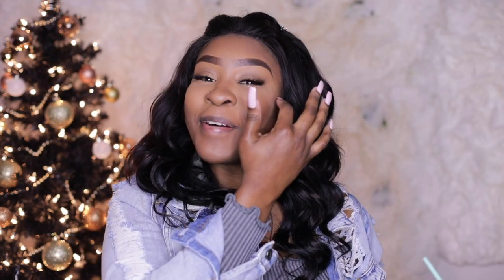Sucking Dick In The Car | Kissyface454 | Naked Sunday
Hey Bunnies!

Kissyface454 Merch is now available!

Tech Equipment

Cameras I use: iPhone Xs and Canon 5D Mark IV
Software: iMovie
Lighting: 1 Ring Light, 2 Lotus Lights